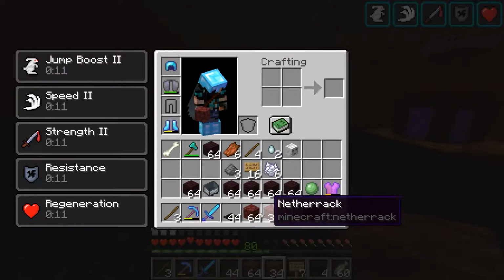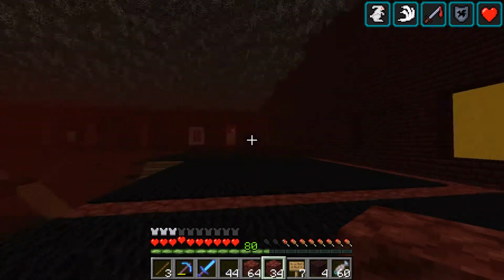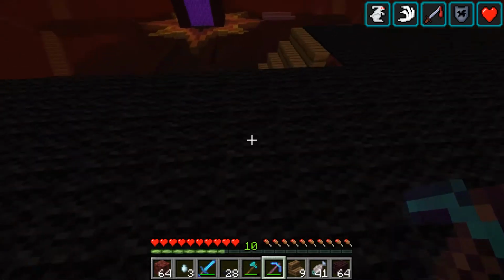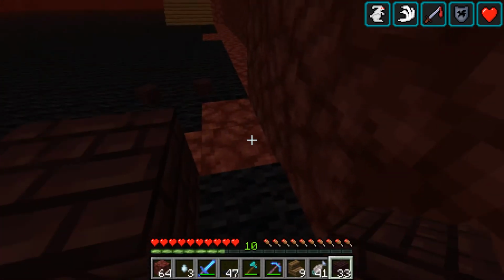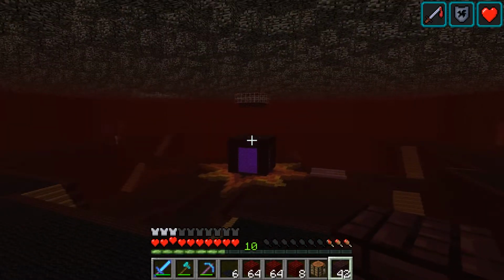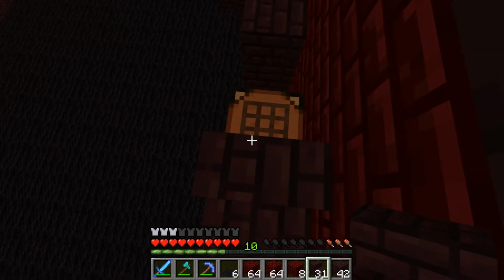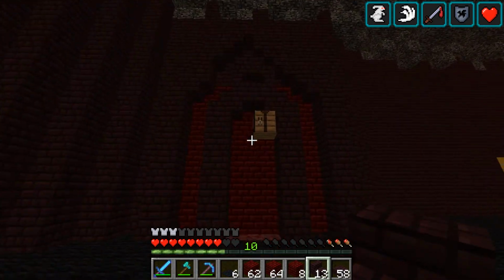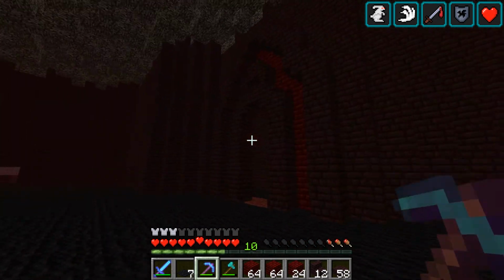Vanilla Heroes II 018 | Nether Brick Madness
Hey Guys. Today the walls go up in our nether hub and some of the other heroes begin to add in their ideas for what could make it better. Why don't you guys do the same?

Monday: Vanilla Heroes
Wednesday: Vanilla Heroes
Friday: Vanilla Heroes
Thank you for your support .